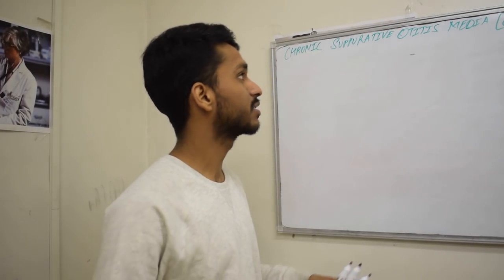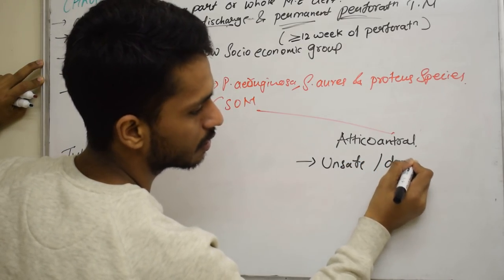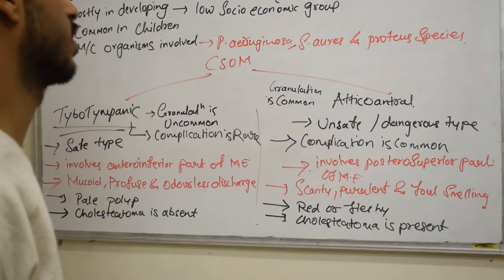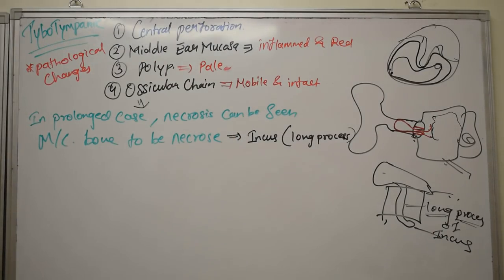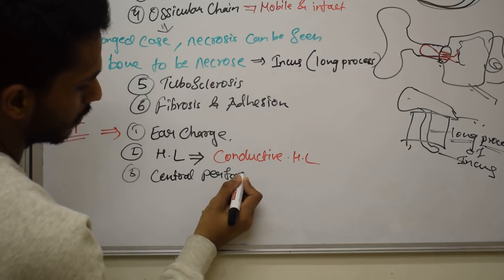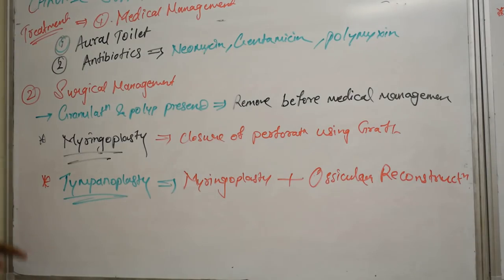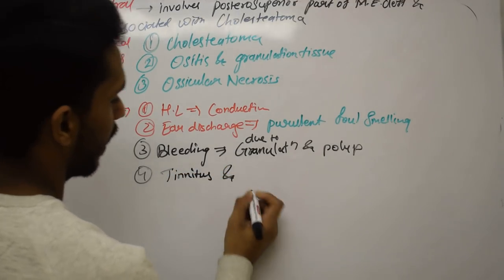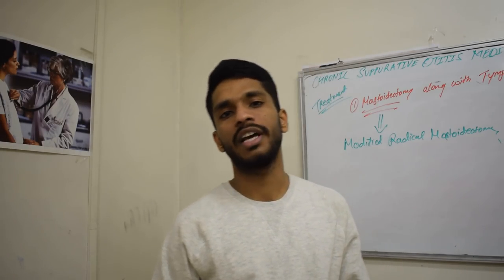Chronic Suppurative Otitis Media - CSOM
Chronic suppurative otitis media - Aeitiology,types and pathology.
Complete description of both Tubotympanic and Atticoantral type, along with the types of perforation and treatment.
Also in brief difference between both types.